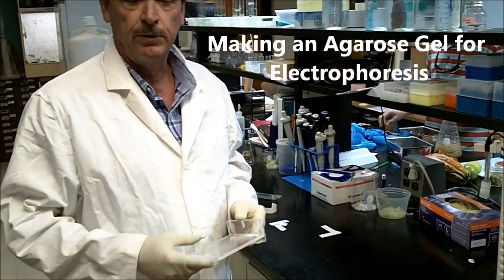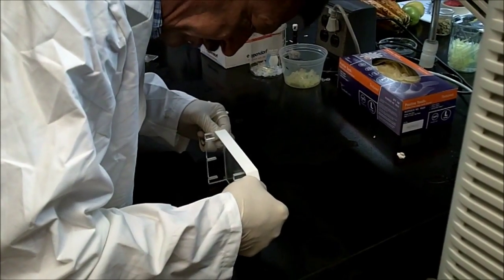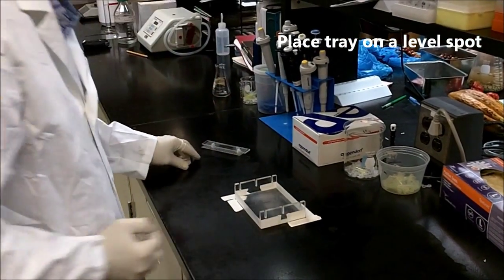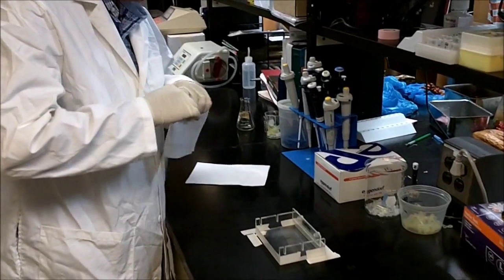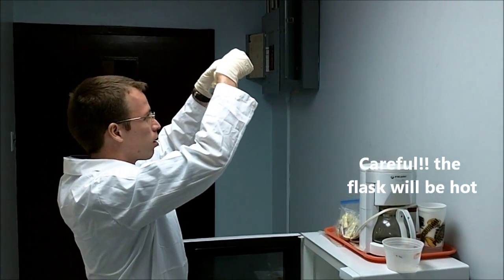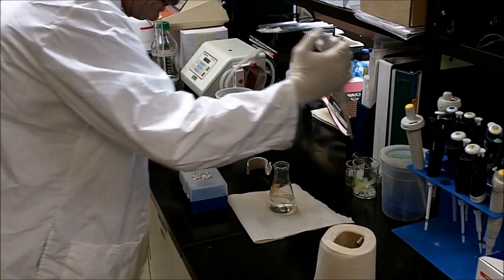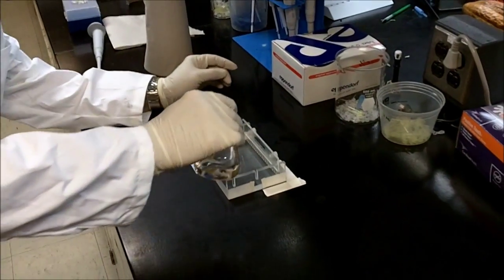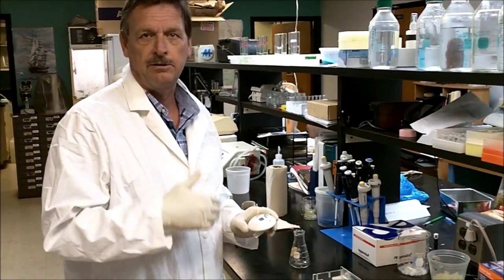How to Make an Agarose Gel for Electrophoresis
This video demonstrates how to make an agarose gel for electrophoresis. Gel electrophoresis is used in molecular biology and biochemistry to separate DNA and RNA segments of different sizes. A common application of gel electrophoresis is in genetic studies. DNA of different sizes can be used as molecular markers to distinguish between different genotypes. DNA is usually amplified using the Polymerase Chain Reaction (PCR)